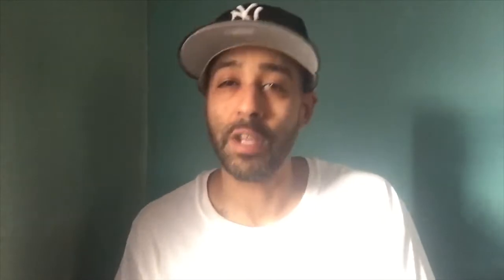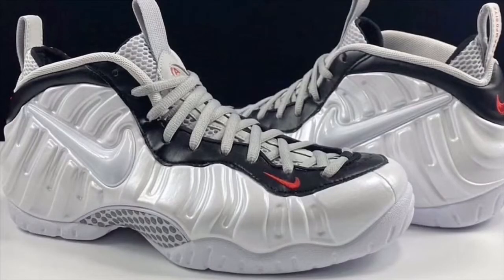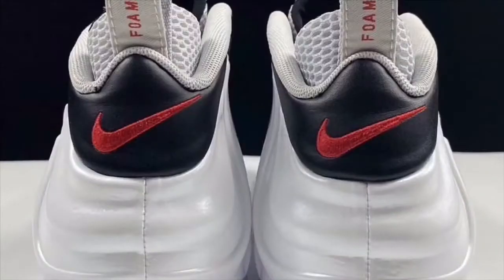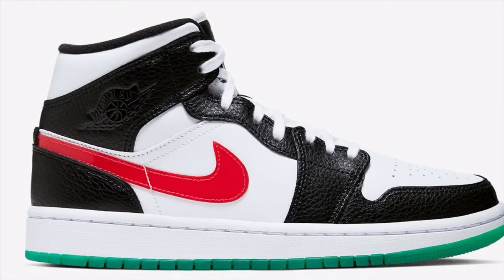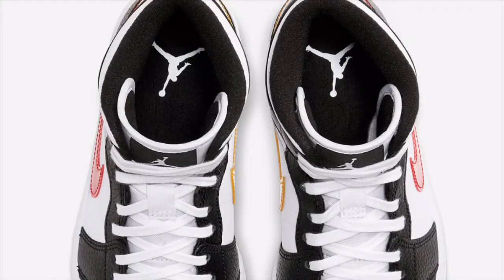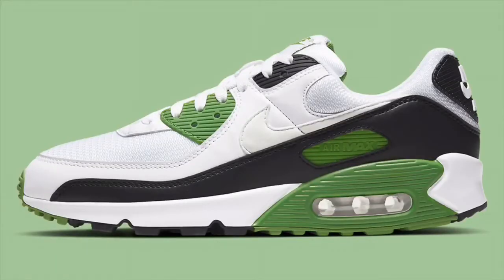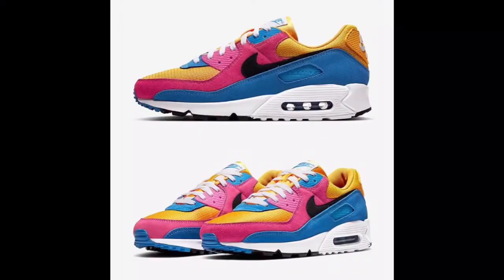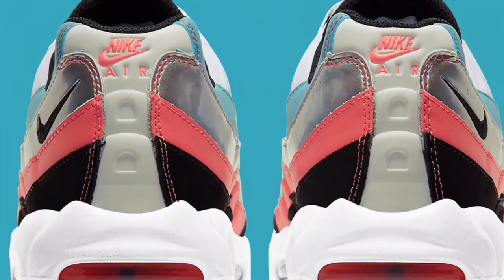Nike airmax 95 alien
Nike drops plus more